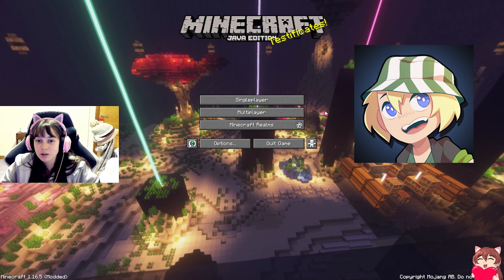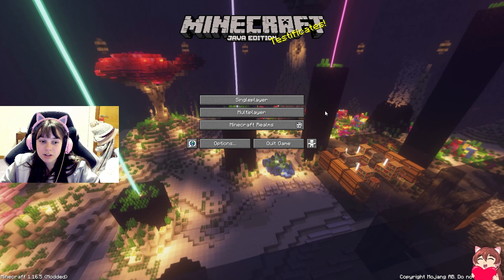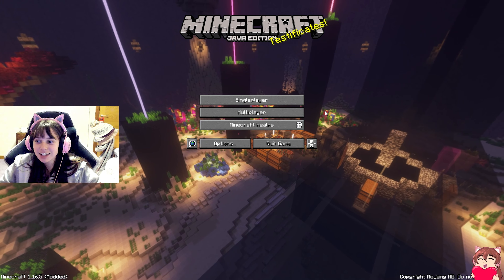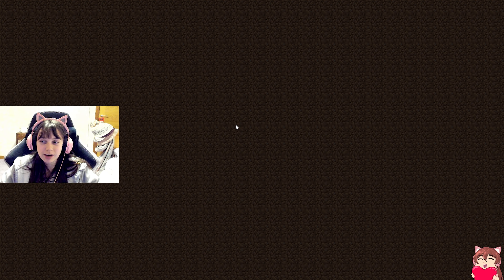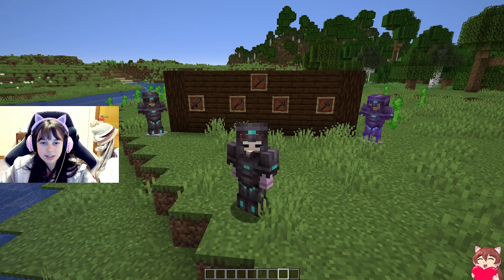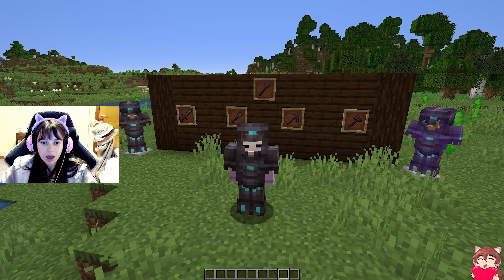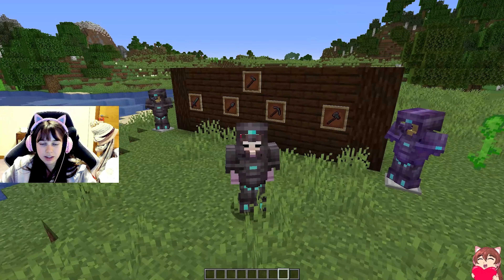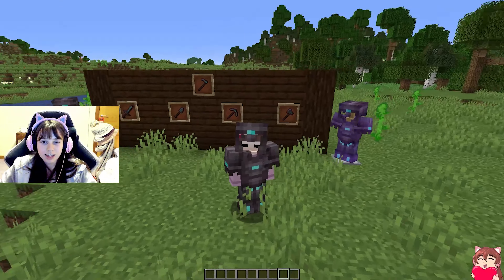Streamer Reviews Philza's Minecraft Texture Pack + UPDATE!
Tenshi looks at and gives her opinion on Ph1lza Minecraft's texture pack and talks a bit about her return to Twitch in May 2021.
MADE BY Ph1LzA:
TEXTURE PACK (Compatible with ver 16.4 and below)
Contents:
0:00 Intro
0:40 Start screen
1:15 Netherite Tools and Armor
2:00 Update on streams

Hi all this video was made in appreciation to Philza minecraft as I am a huge fan of his. To use this texture pack you need to be using the latest version of minecraft (Video made in March 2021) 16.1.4.
Later note (May 2023) this texture pack still works in the latest version of minecraft!

If this video gets 20 likes I will do another video showing off another creator's texture pack!

Not Minecraft, But Water Rises or Minecraft, But Lava Rises, or any other but challenge like that. This is a review!!! POG CHAMP!!!